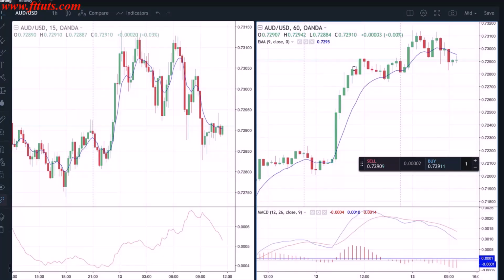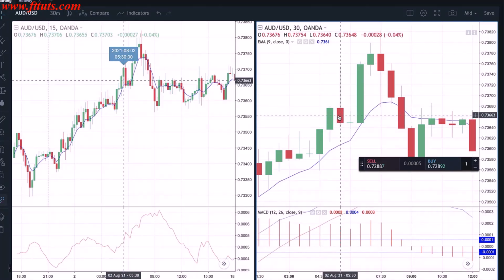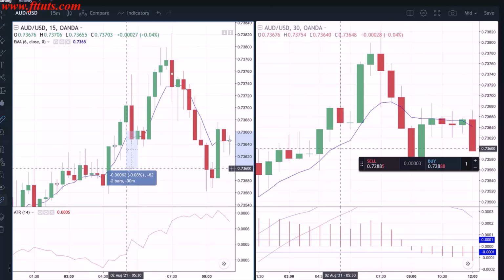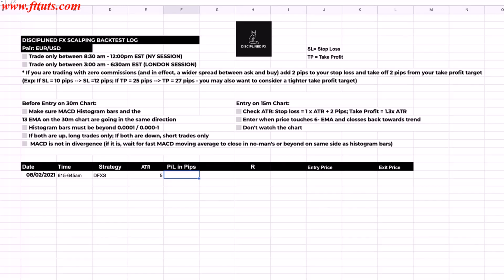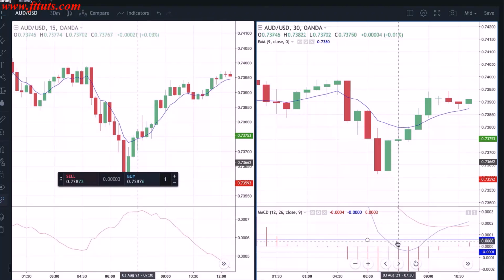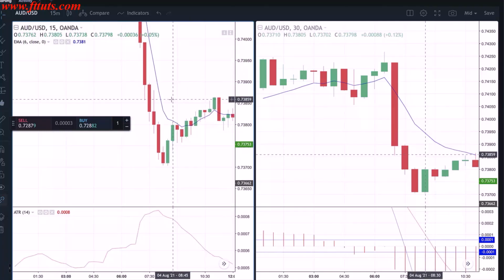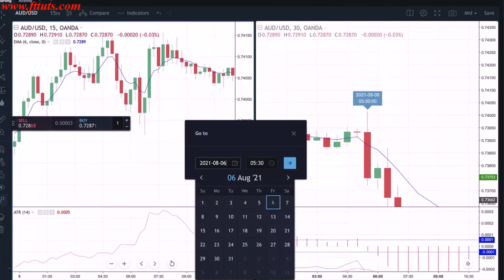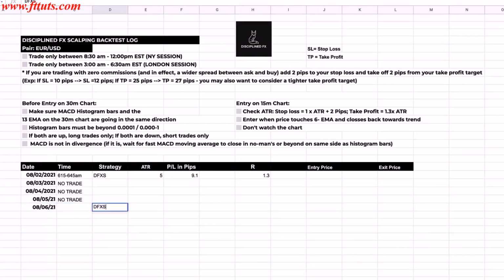2 How to Backtest Pt 2